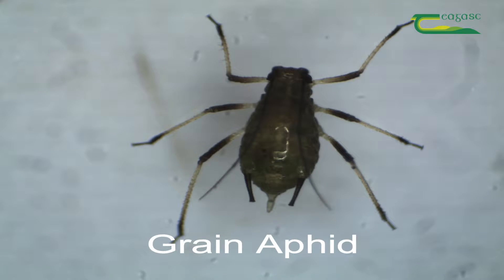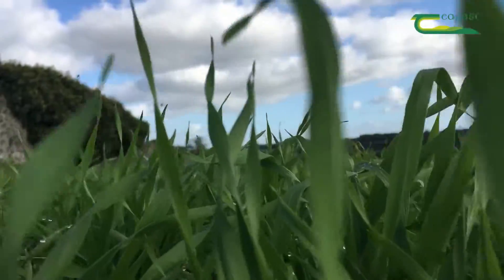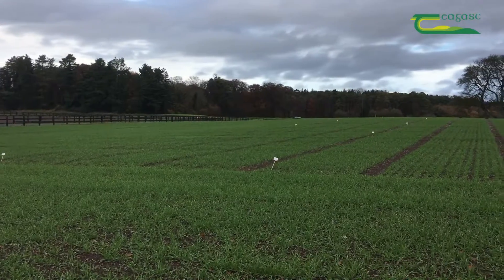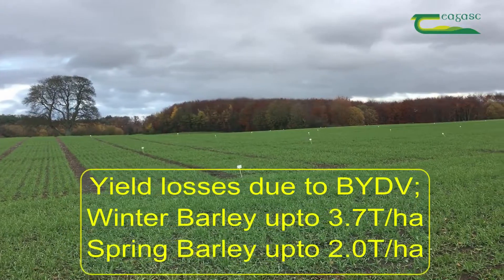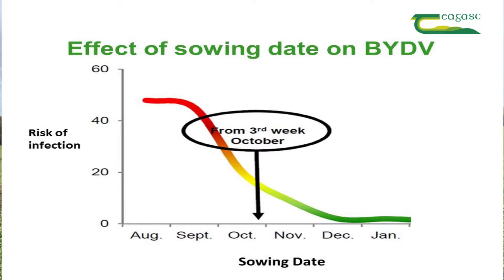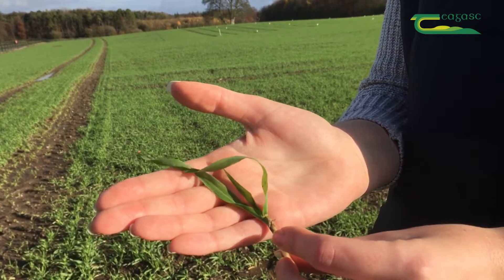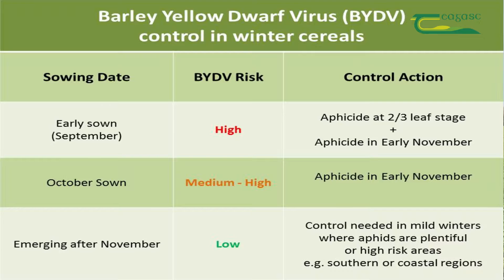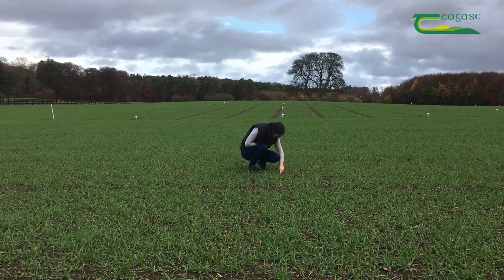Aphids and BYDV control in Winter Cereals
Aphids are the most serious pests of crops in Ireland and affect crops in two ways by feeding on the grain and by vectoring a virus called BYDV (Barley Yellow Dwarf Virus).  Learn how to control BYDV and Aphids in this short clip...